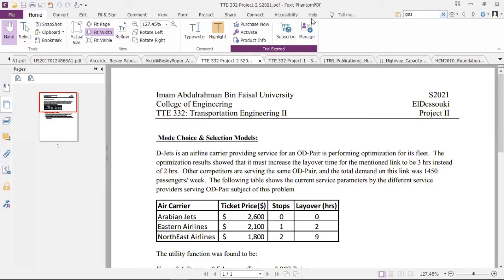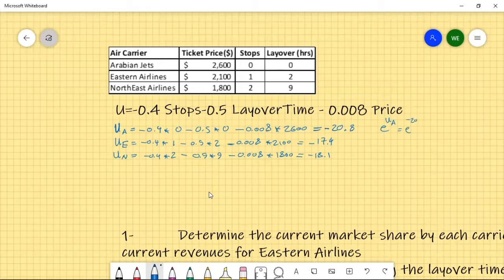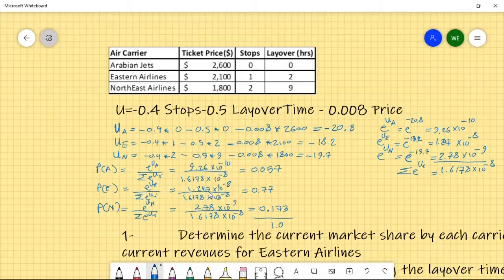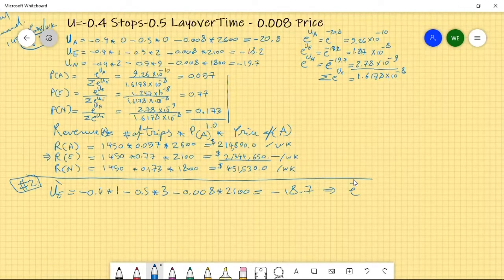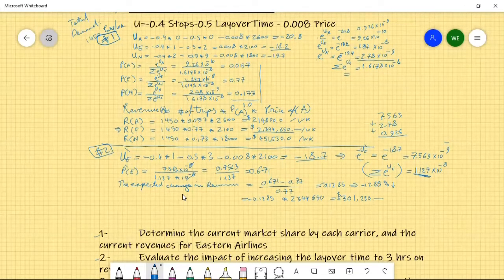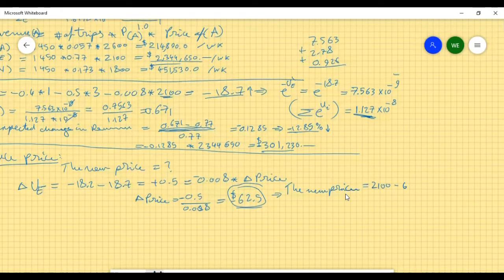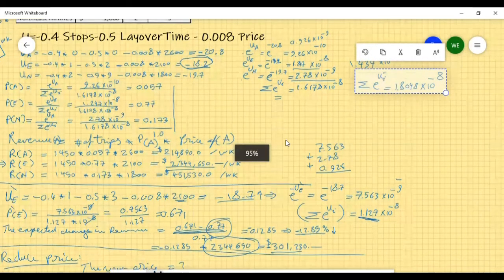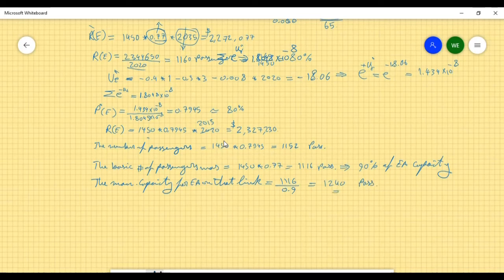TTE332 Lec6_S2021: Mode Choice Example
Application of mode choice logit model in airline operations and revenue management